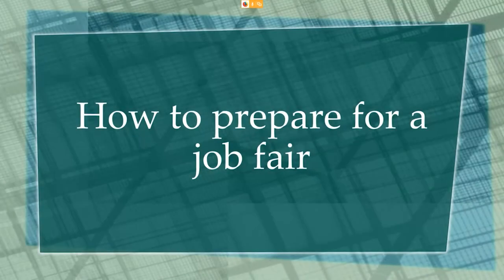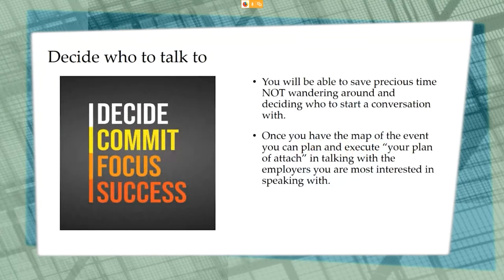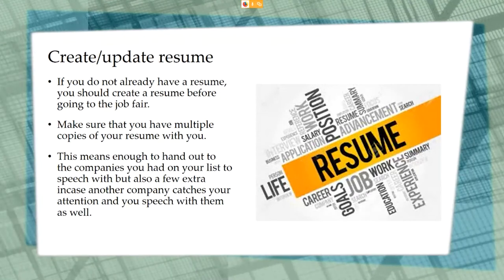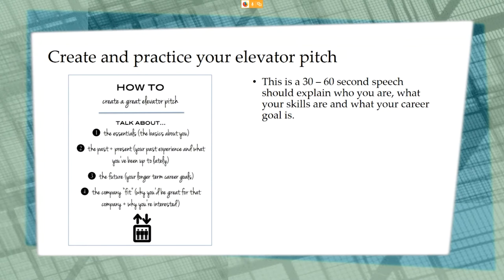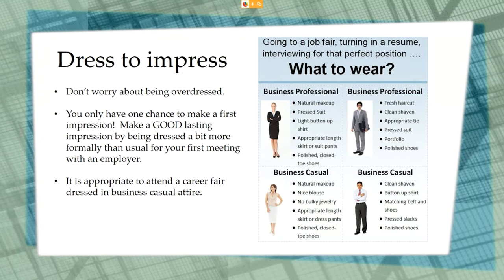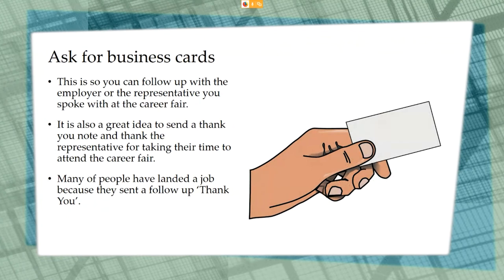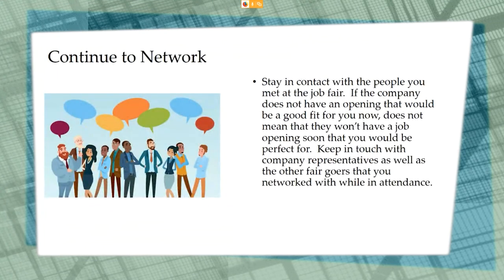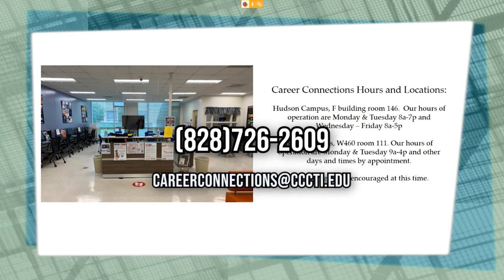What's Next: How to Prepare for a Job Fair September 24, 2020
Get tips on how to dress and impress, meet and greet employers, and navigate the process of an in person or virtual job fair.